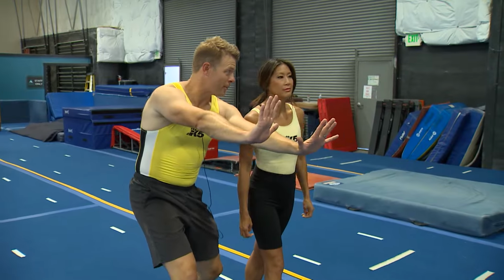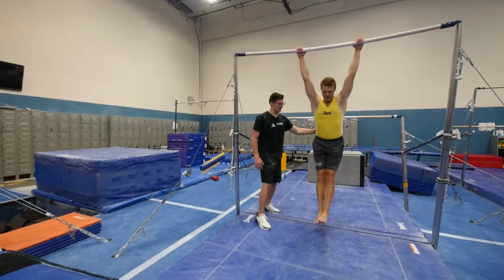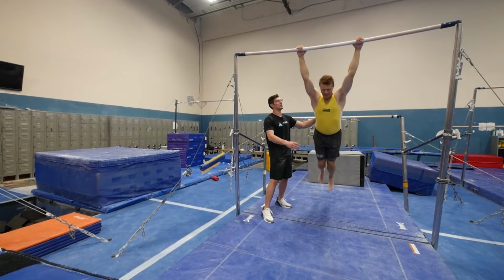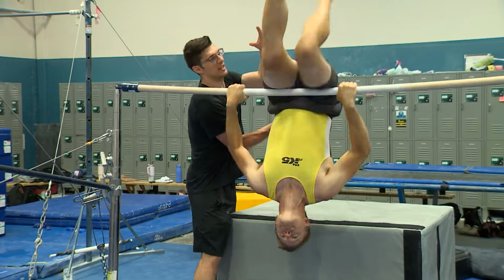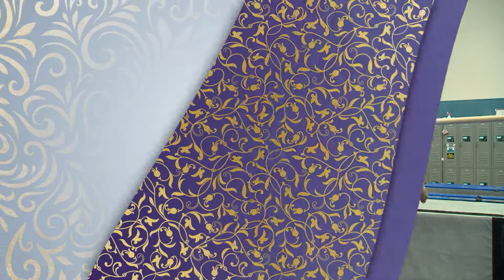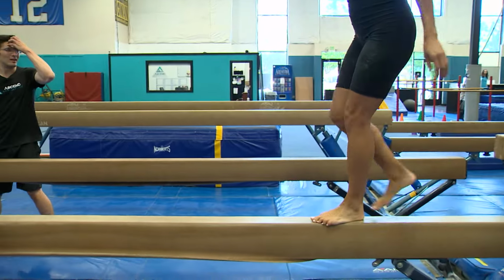Olympic Hopeless: Gymnastics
Jake and Mimi are back trying their hands at Olympic sports. This time they take on gymnastics.